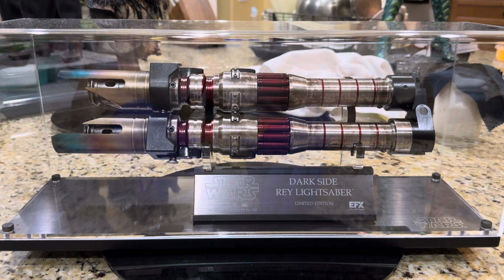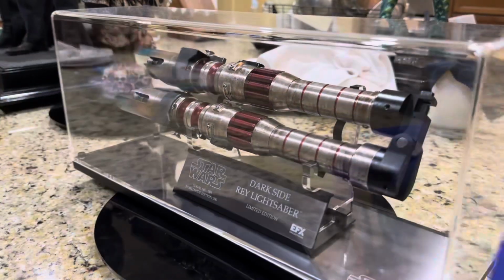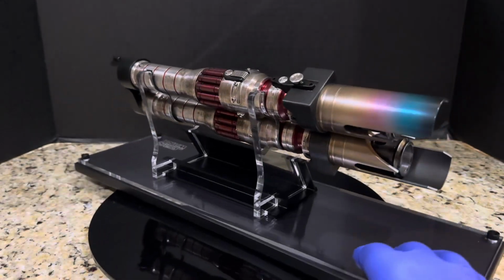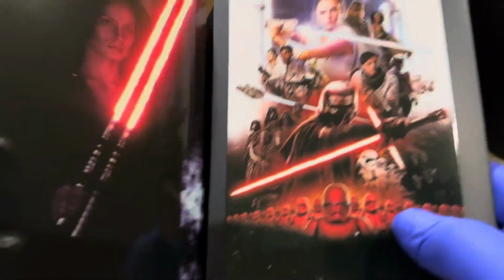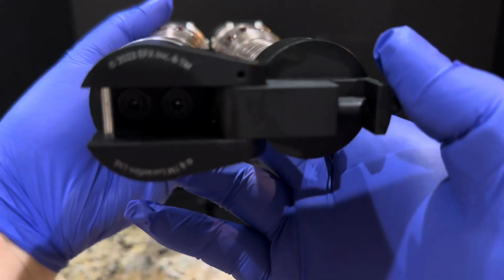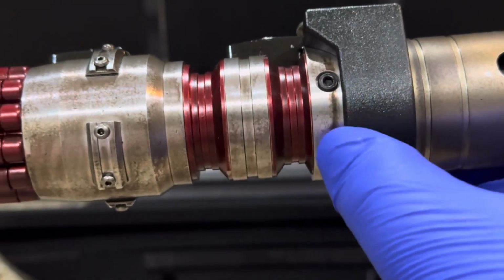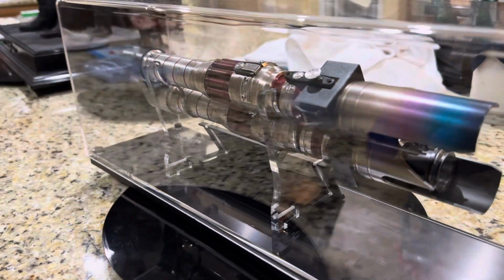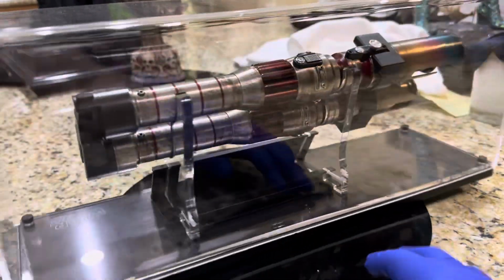EFX Collectibles Star Wars Episode IX: The Rise of Skywalker Dark Rey Lightsaber Prop Replica